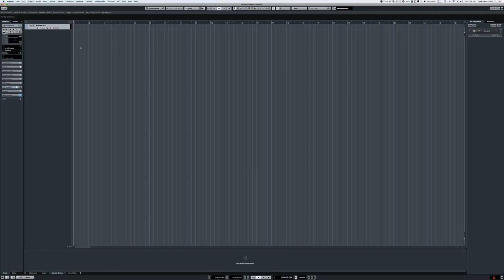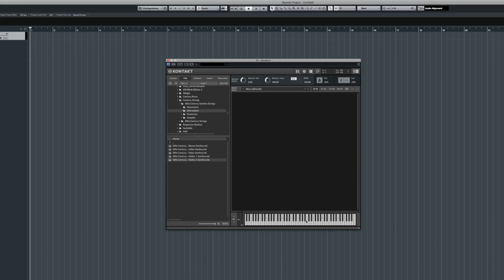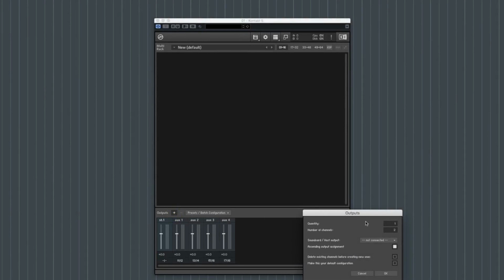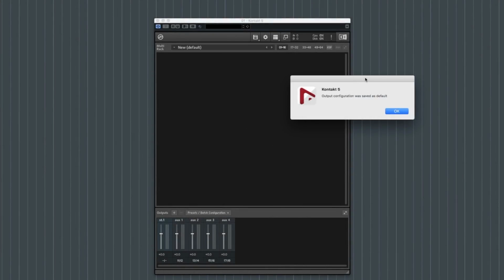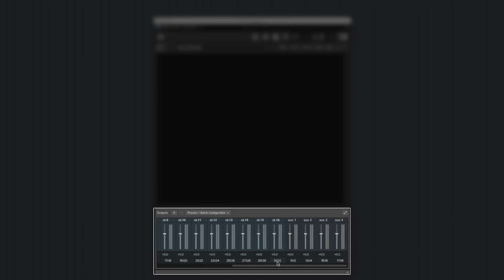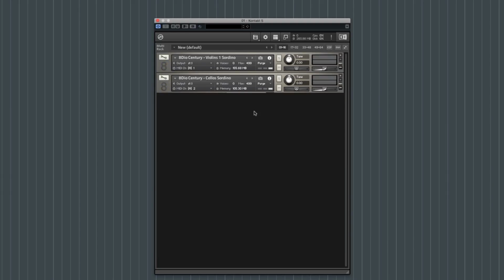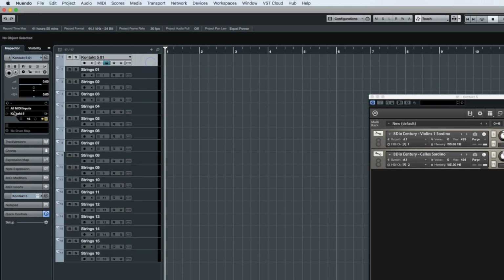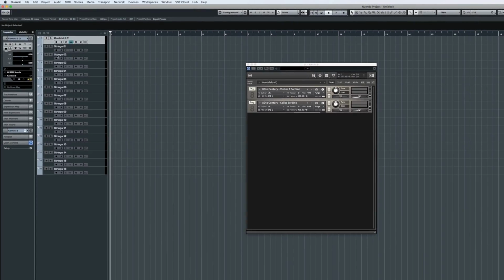Multi Output Routing 8Dio Support Video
Ever wonder how to effectively control more than one instrument within Kontakt? Here we show you how to setup your Kontakt to have 16 instruments per instance of Kontakt.